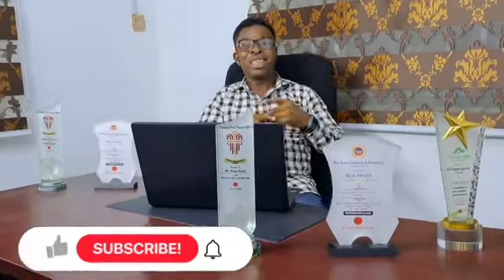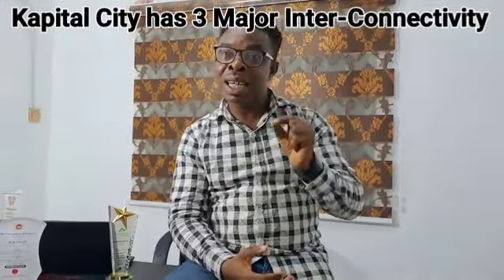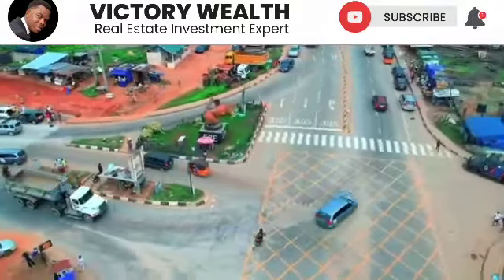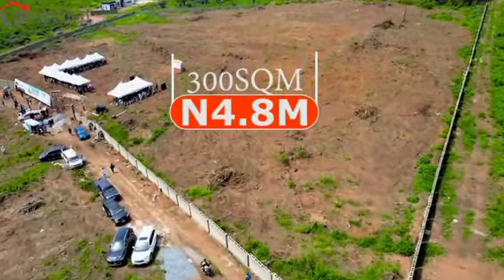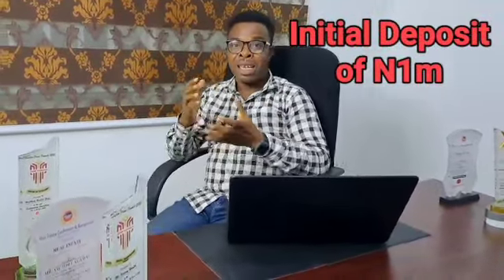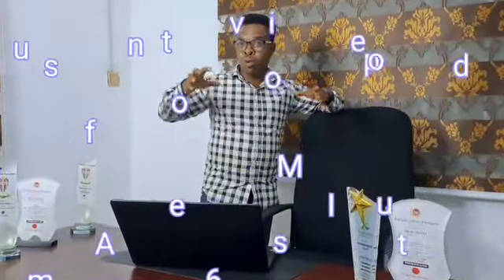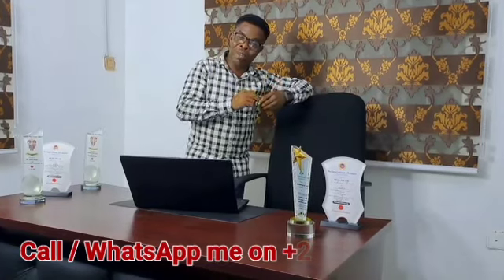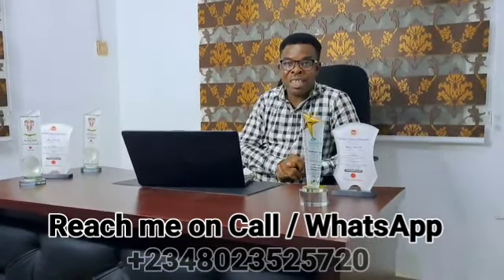KAPITAL CITY KETU EPE: Land For Sale In Epe Lagos Under Lagos State Govt Scheme | Why Invest Part 2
KAPITAL CITY ESTATE: Land For Sale In Ketu Epe Under Lagos State Govt Scheme with 12months Interest Free Instalment and CofO Processed.

This is your chance to become a part of the future of Epe. Embrace tomorrow today with Kapital City Estate!  🏡 💴😃

 I am always available to guide you on the best investment with high returns.

My name is Victory WEALTH, I am a Digital Marketing Expert and a Real Estate Investment Adviser here is Lekki Lagos Nigeria. I have successfully assisted clients home and abroad to invest securely and profitably here in the Lekki axis.